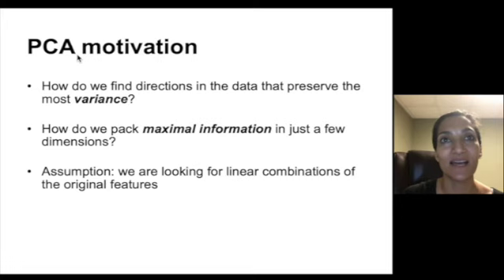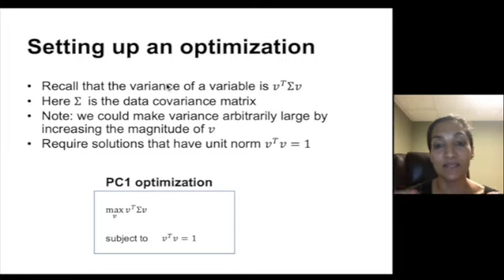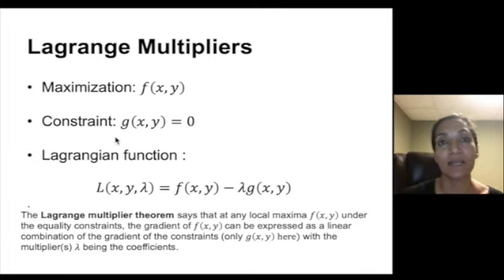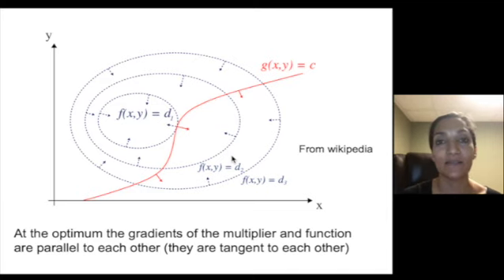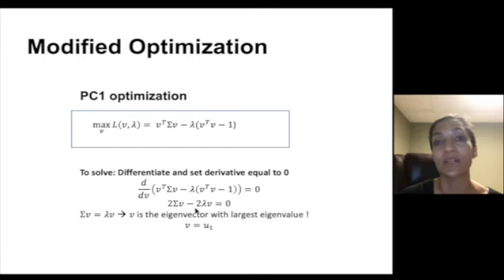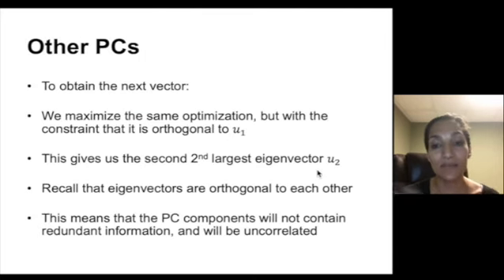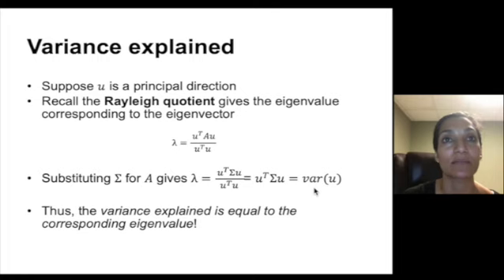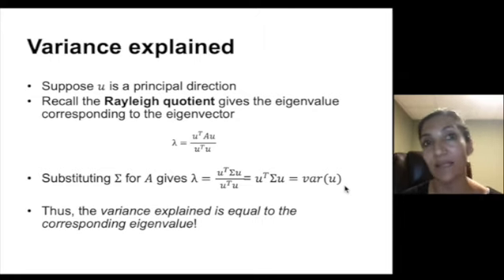PCA Derivation | Unsupervised Learning for Big Data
Principal Component Analysis features so prominently in the world of data analysis that it's been re-discovered several times under different names in different fields. Here, we present one derivation which begins with the motivation of maintaining the maximal information in a small number of dimensions and uses Lagrange multipliers to solve a linear optimization problem.